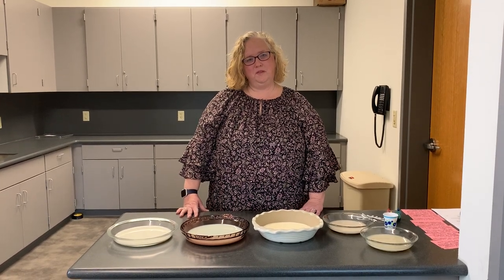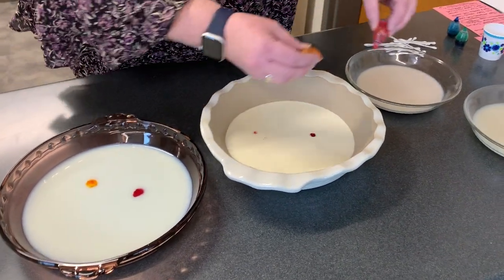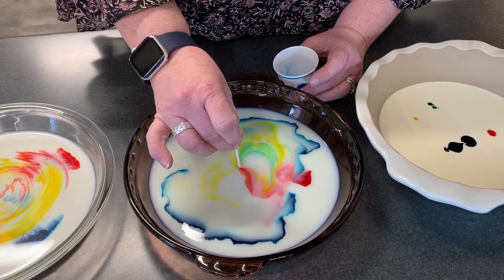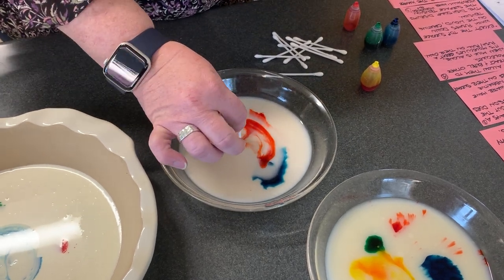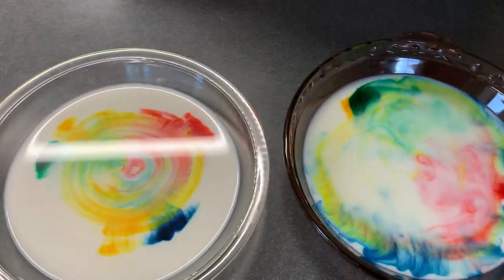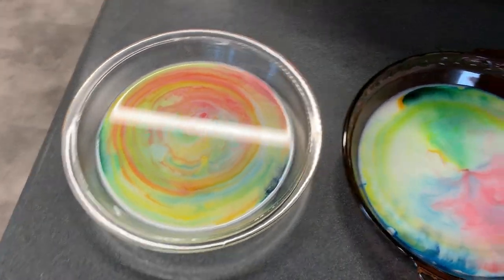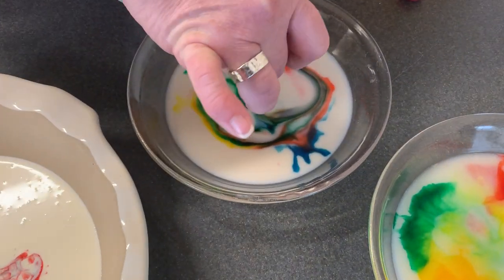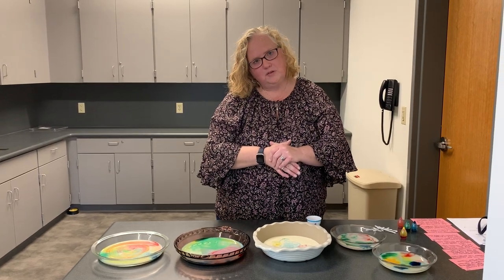Science Explorers: Magic Milk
What happens when you add food coloring and a drop of soap to milk? Cool color explosions! The food coloring allows us to see the effect of the soap on the milk molecules. Part of the soap is attracted to water molecules (hydrophilic) and part repels water molecules (hydrophobic) and wants to interact with the fat molecules instead. The result is a lot of molecule movement!
Materials needed:
Milk - you can try several different types if you want
Shallow pans or plates - for as many types of milk as you test
Food coloring (variety of colors)
Dish soap
Cotton swabs